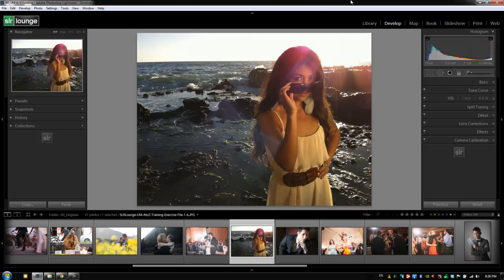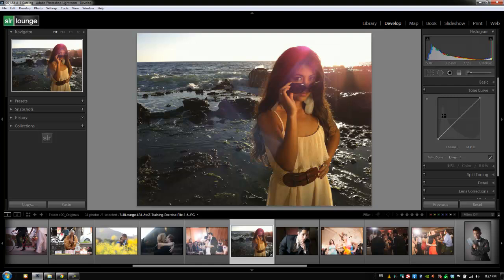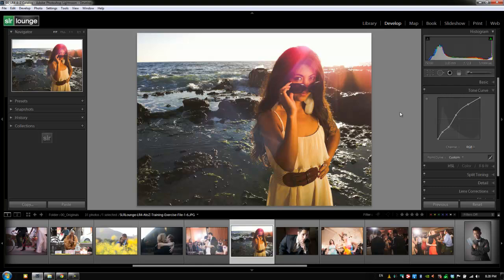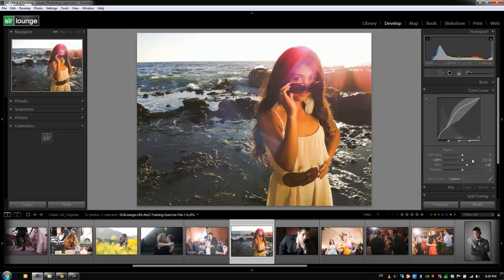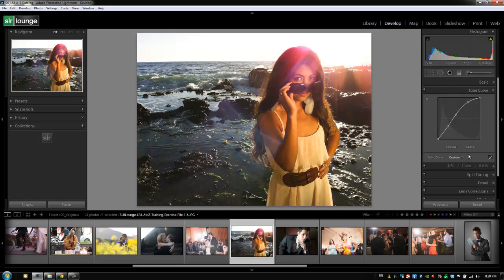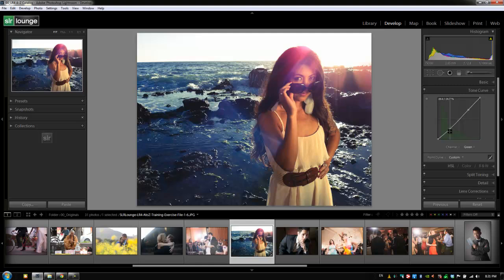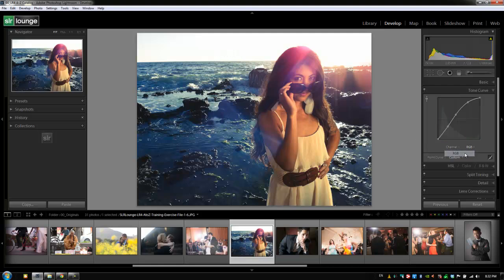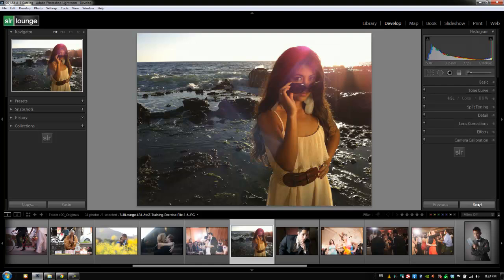Making Adjustments in the Tone Curve Panel - From the Lightroom 4 A to Z Workshop on DVD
In this video from our Lightroom 4 A to Z Workshop on DVD, we will go over how to make adjustments with the Tone Curve in the Tone Curve Panel in Lightroom 4. The Tone Curve allows us to have a little more control when editing our images. In addition, we will go over how to adjust the different channels in the Tone Curve Panel, a feature that was not available in Lightroom 3. We will also show you how to create vintage effects in your images with the different channels in the Tone Curve Panel.